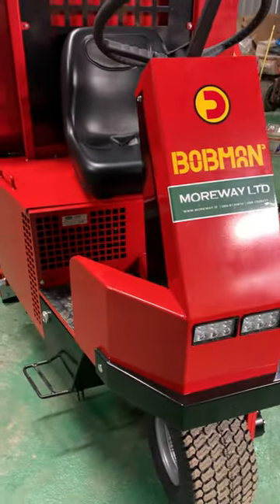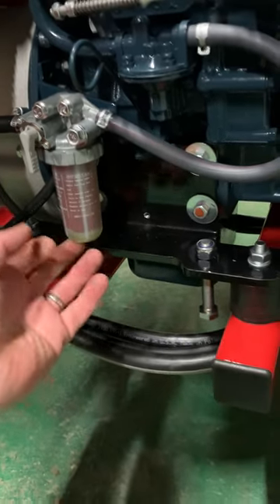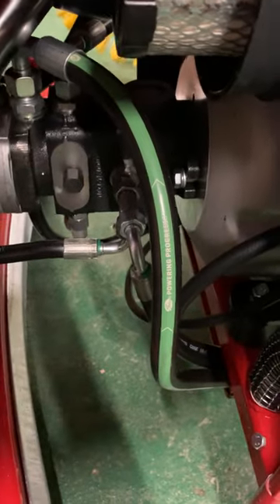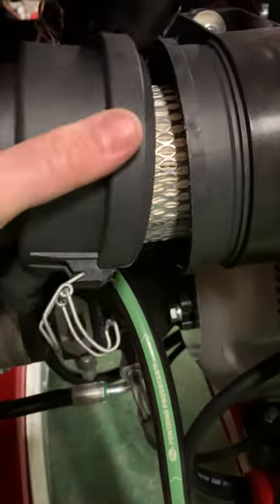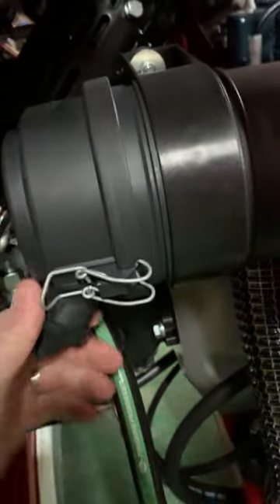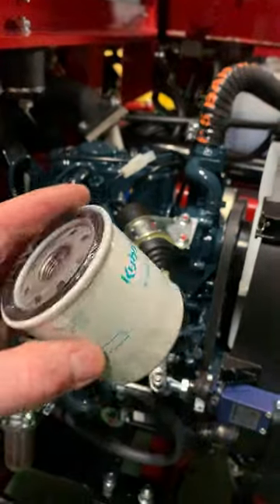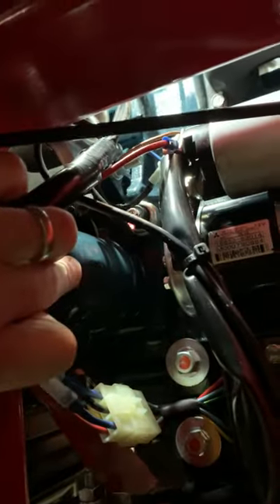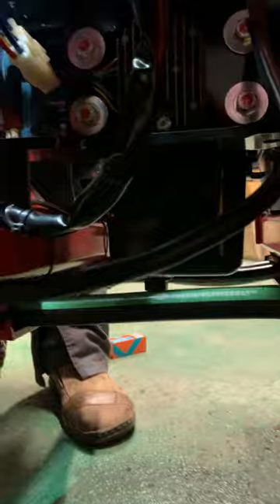BOBMAN SL Comfort Air Diesel and Oil Filter Guide